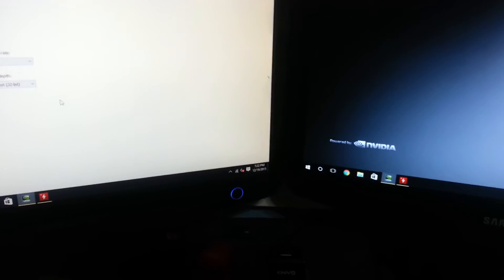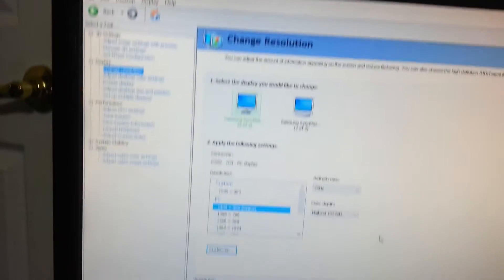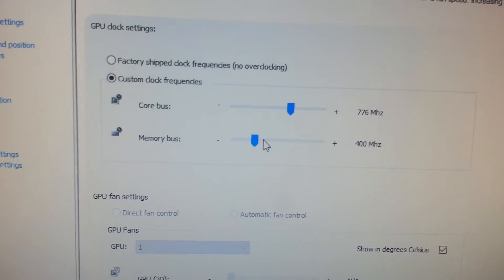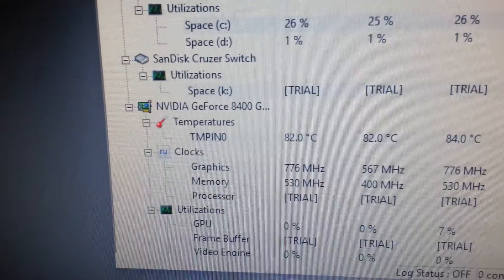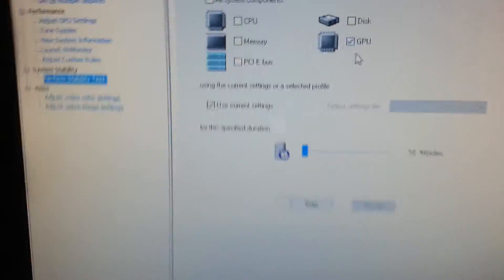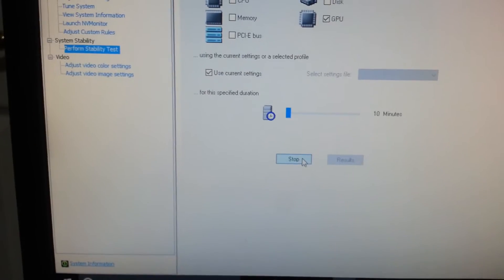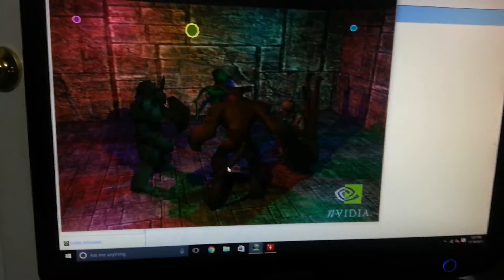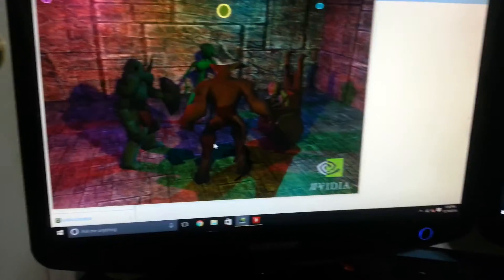Overclocking NVIDIA GeForce 8400 GS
DON'T RUN CORE BUS OVER 795 MHZ.

I am not responsible for damage caused to your graphics cards due to an overclock, use at your own risk.